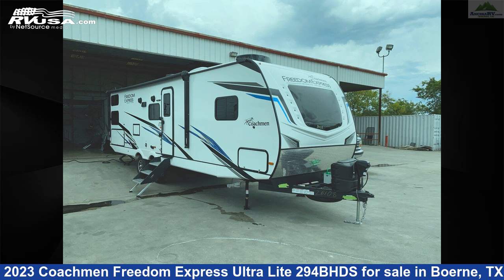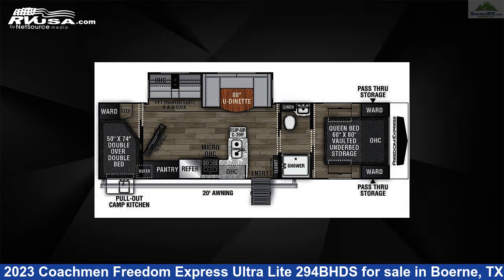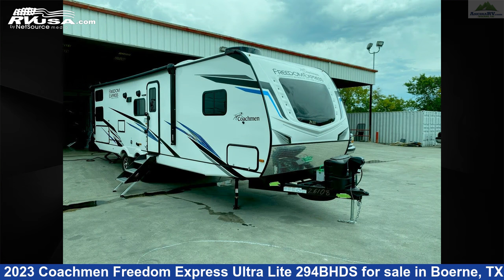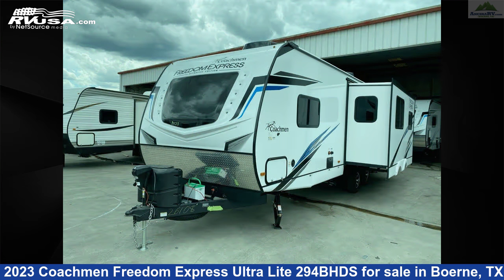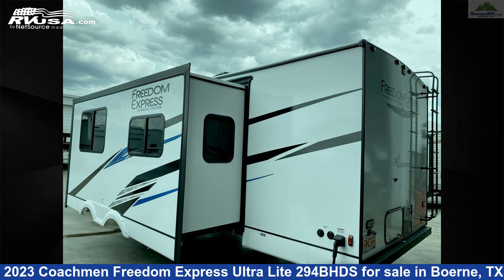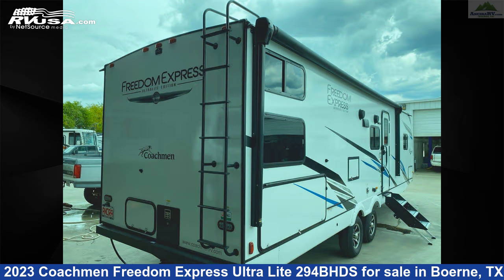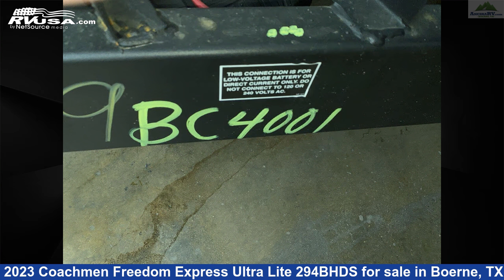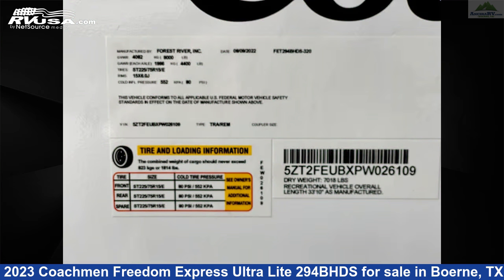Eye-catching 2023 Coachmen Freedom Express Ultra Lite Travel Trailer RV For Sale in Boerne, TX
This 2023 Coachmen Freedom Express Ultra Lite 294BHDS is a Travel Trailer RV. It is located in Boerne, TX 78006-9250 and is offered for sale by Ancira RV. This New Coachmen Is 33' 10" in length and features 1 slideout, a Cloud interior, sleeps 10, Microwave, LP Detector, TV Antenna, Smoke Detector, Slideout, DVD Player, Spare Tire Kit, Skylight, Auxiliary Battery, Water Heater, and 50 gal fresh water capacity. The floorplan layout of this Travel Trailer features Bunk Beds, Bunkhouse, Front Bedroom, Outdoor Kitchen.The unloaded weight of this 2023 Coachmen Freedom Express Ultra Lite 294BHDS is 6784 lbs.